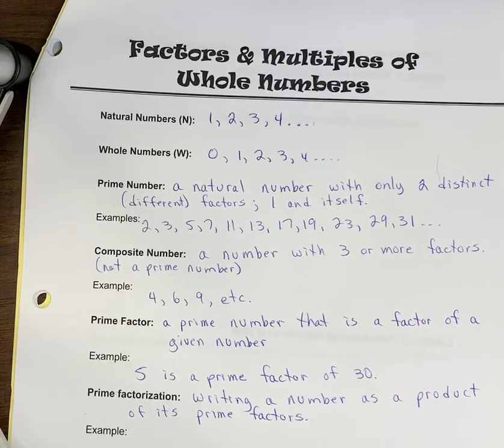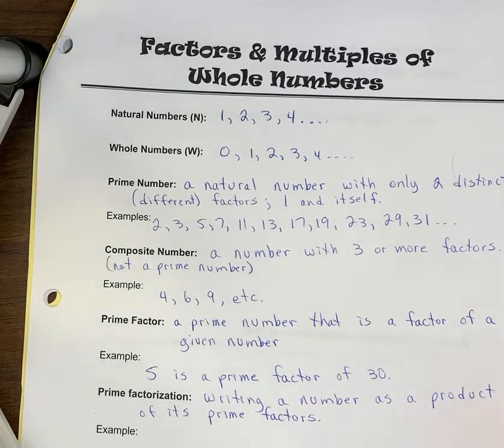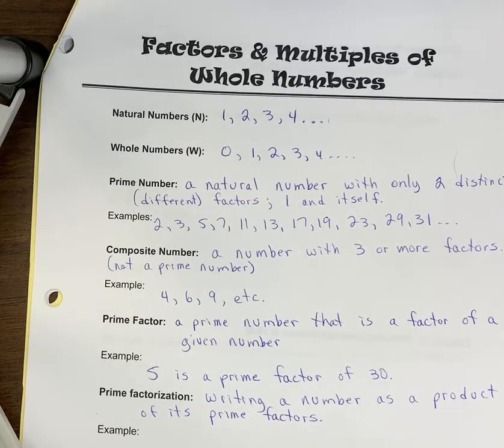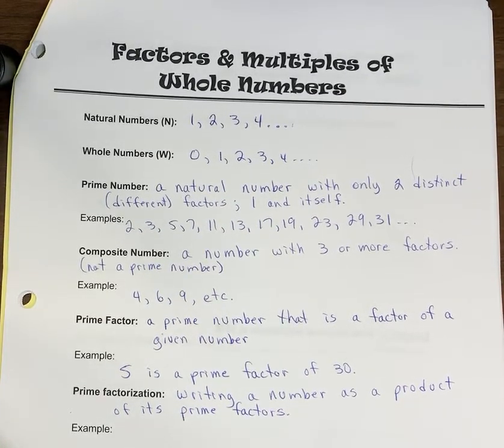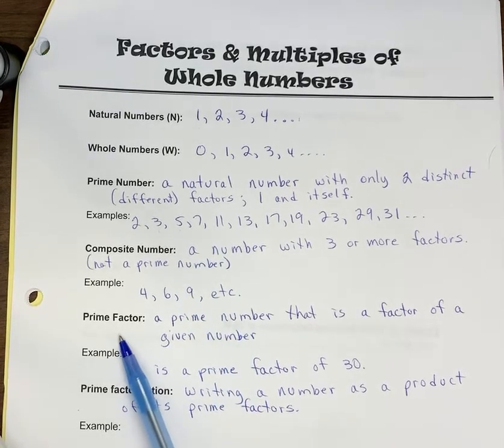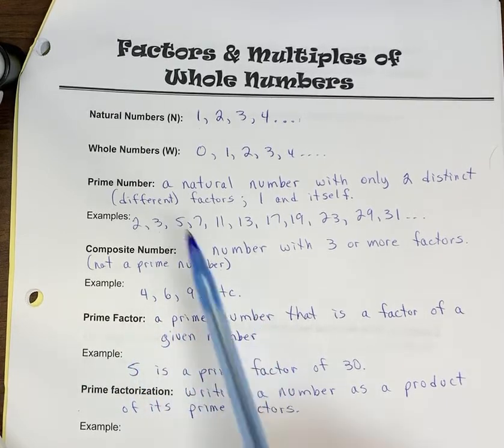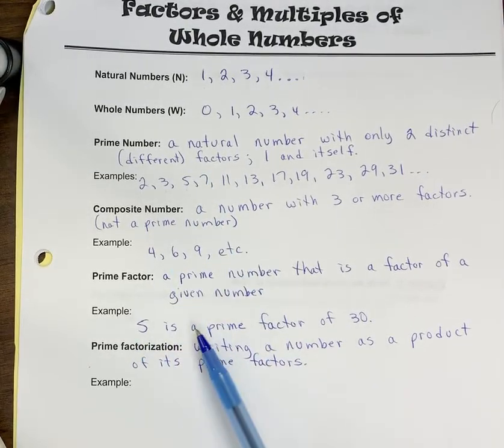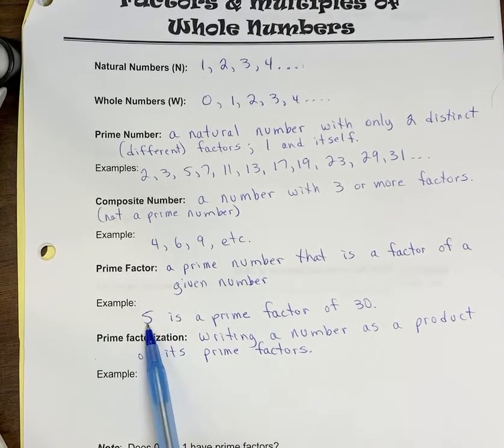Factors & Multiples of Whole Numbers